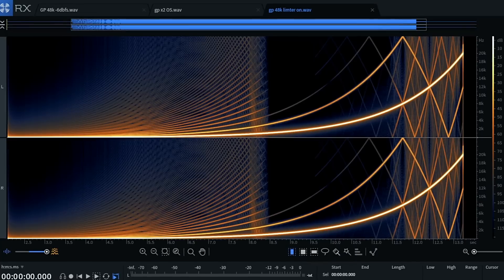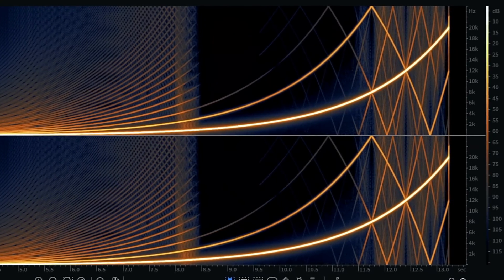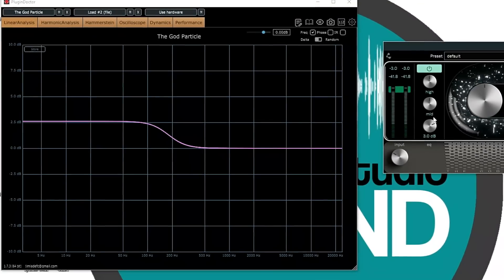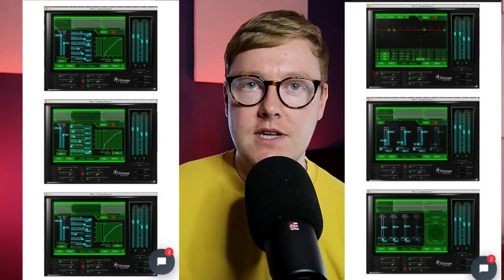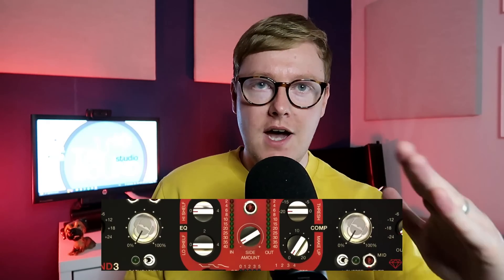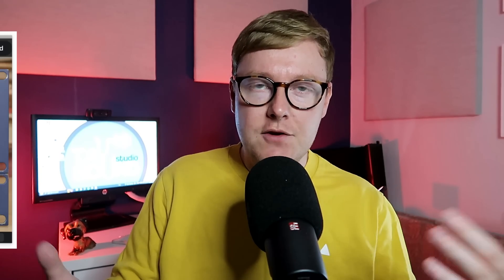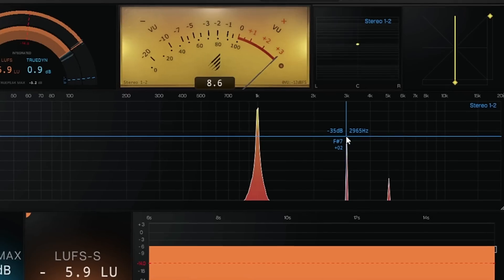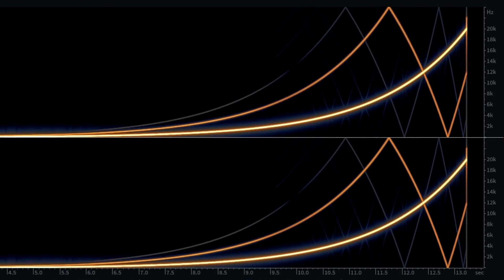Is the Jaycen Joshua GOD PARTICLE plugin really worth the hype??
This week I am looking into a mixbus plugin inspired by 15 time grammy winner Jaycen Joshua. This is more than just a multiband compressor but is it really as super analog as they make out?

📖 CHAPTERS
0:00 intro
0:30 who is jaycen joshua and why has he created a plugin?
1:06 why you shouldnt print with the limiter
2:13 god particle explained
3:28 what many youtube plugin reviews are missing
4:57 how much saturation does the multiband saturation actually add?
5:47 plugin aliasing and why it doesnt include oversampling
9:13 why is there no A/B examples in this review?
10:20 possible vst compatibility issues
10:48 my advice on how to us the cradle god particle